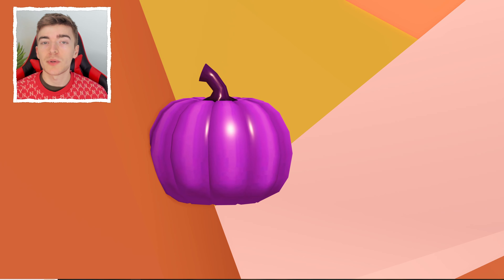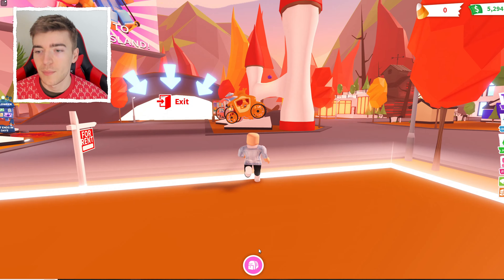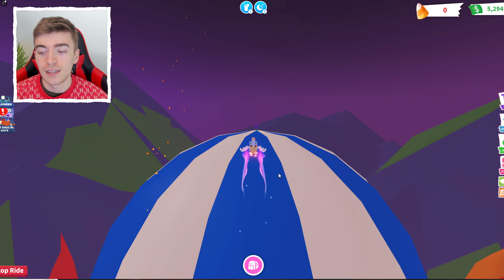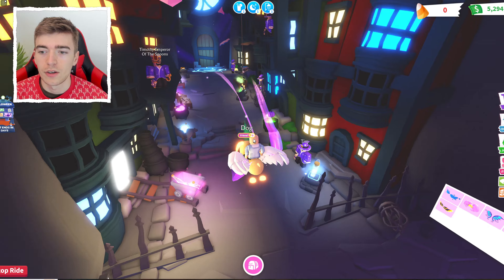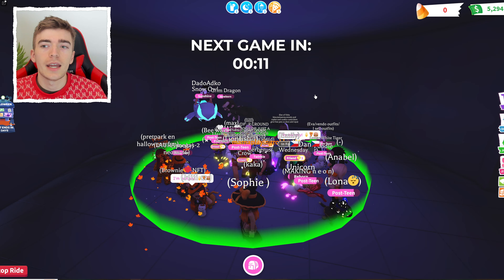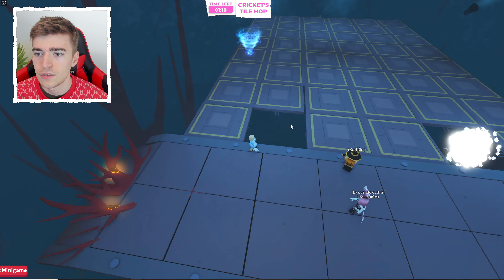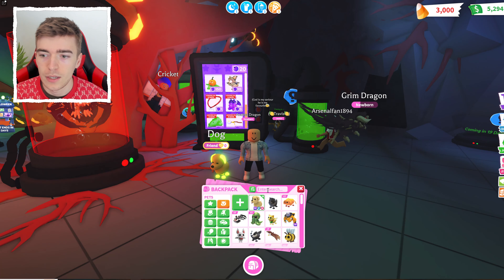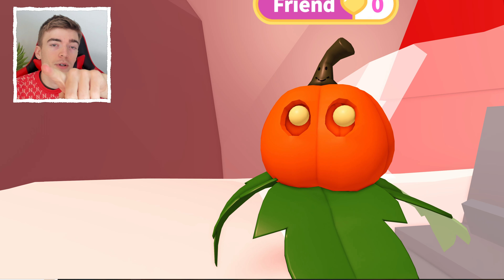How To Get ALL 25 Purple Pumpkin Locations in Adopt Me! (Day 1)